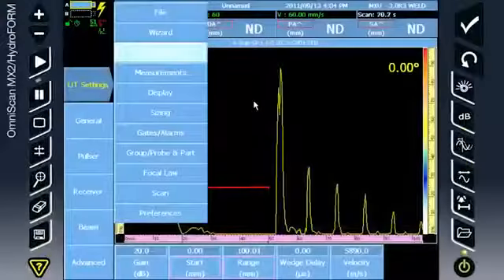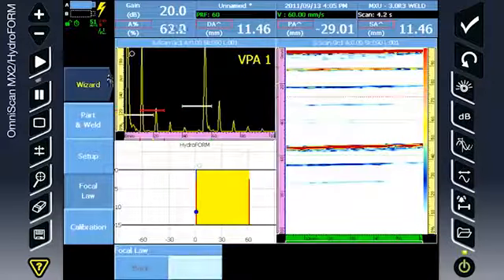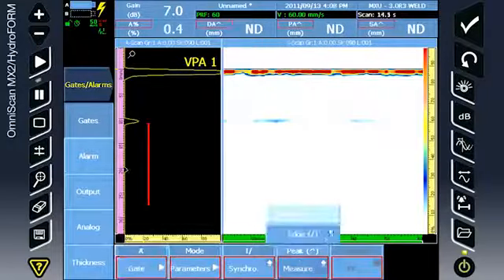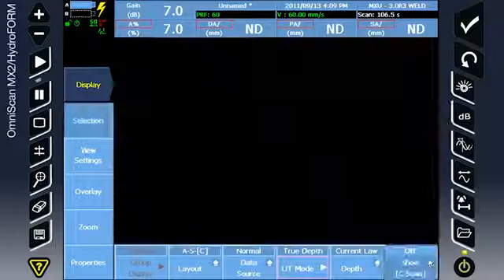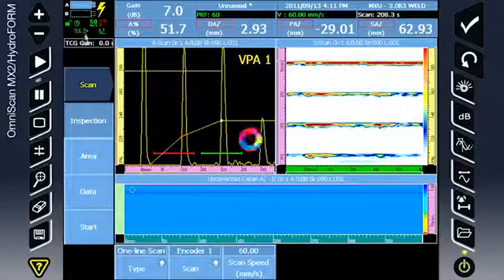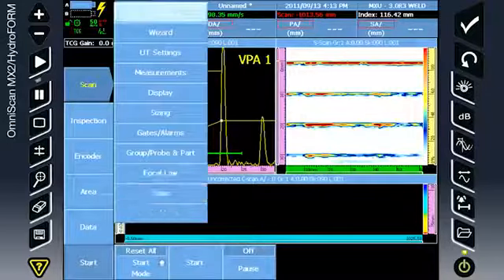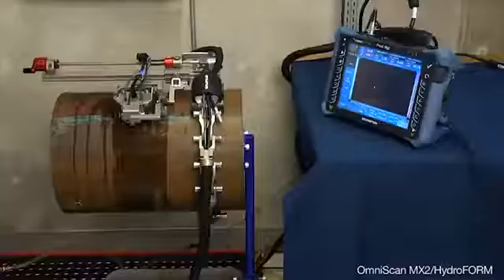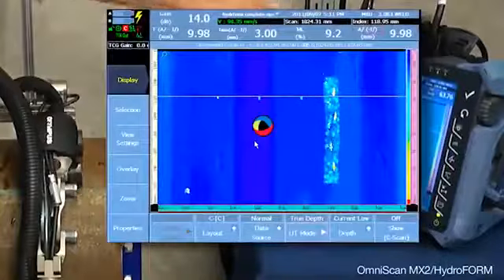NDT Advance PHASE ARRAY PAUT HydroFORM OmniScan Setup, Configuration, and Inspection 2011